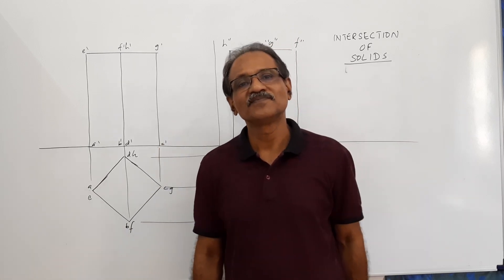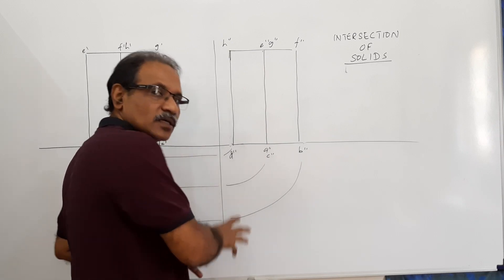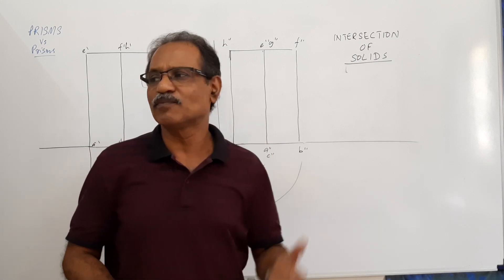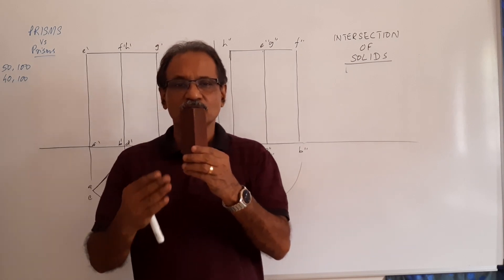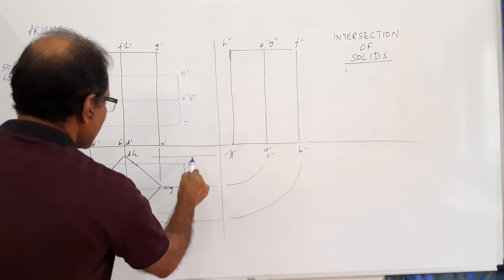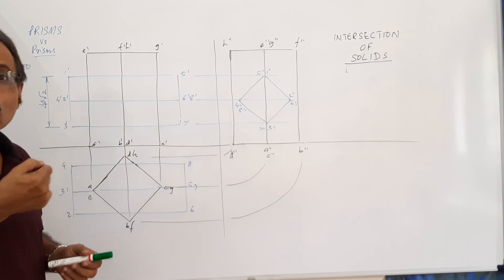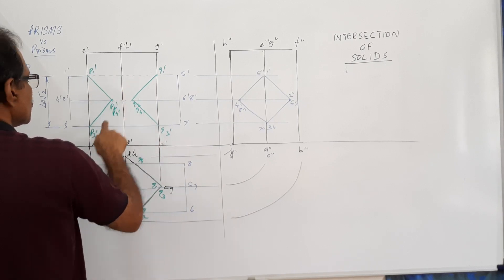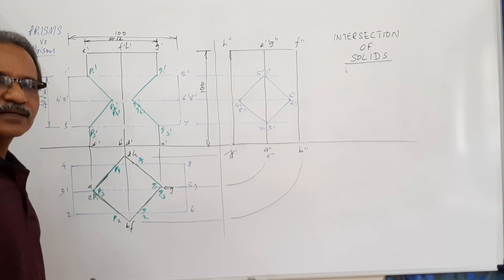INTERSECTION OF SOLIDS -1, Square prism and Square prism with axes intersecting by Prof. Vinodkumar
CUSAT, KTU, KU, MGU,CU etc.
A vertical square prism 50 mm side of base and 100 axis stands on HP on its base with all base edges making equal inclination to VP. This is penetrated by another square prism 40 mm side of base and 100 mm long with its axis parallel to both planes and all lateral faces equally inclined to VP such that their axes intersect. Draw the three views showing the lines of intersection.